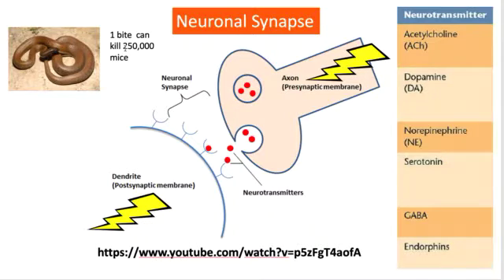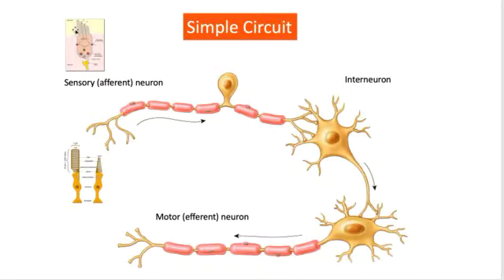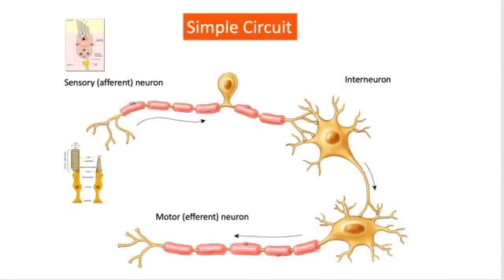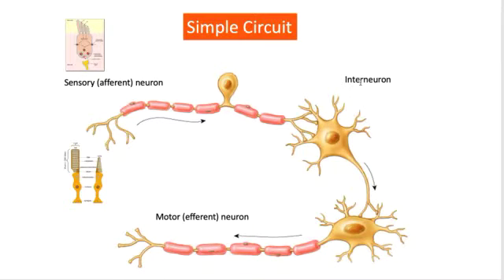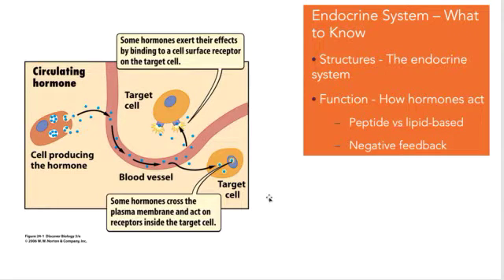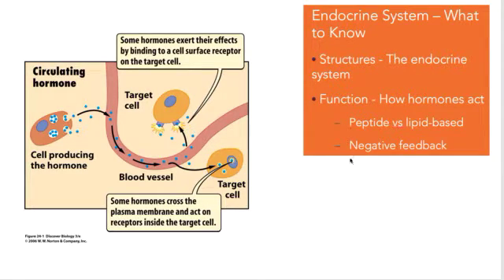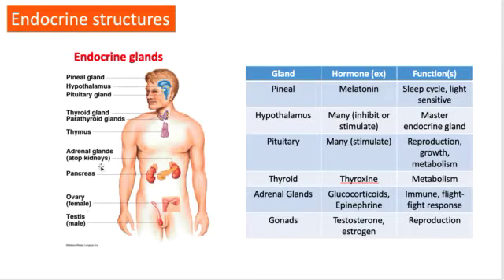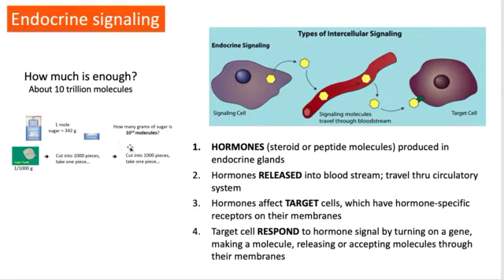Video 2 Communication